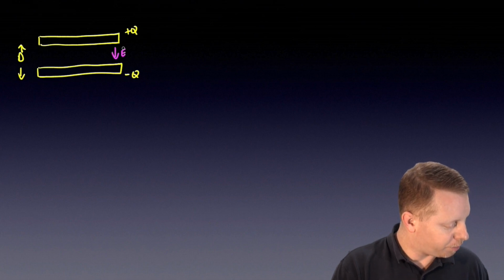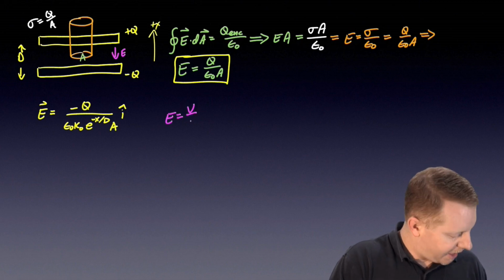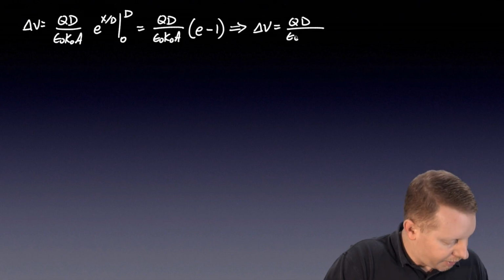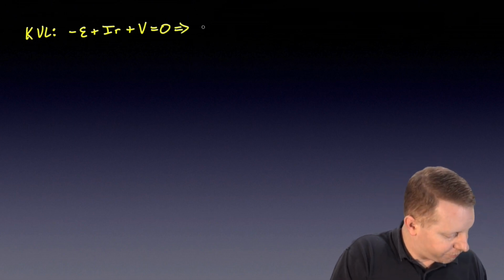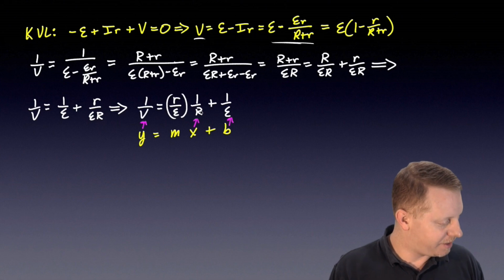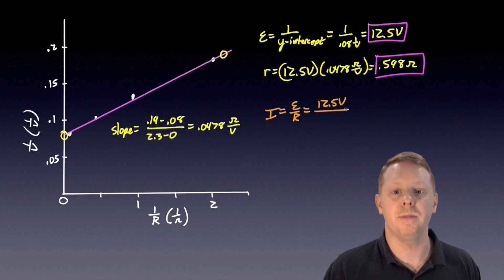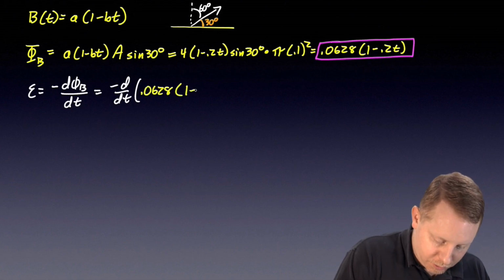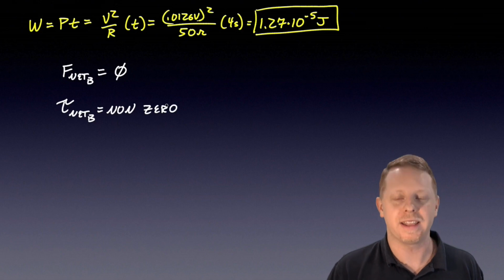AP Physics C 2015 EM FRQs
Walk-through of the 2015 AP Physics C: Electricity and Magnetism Free Response Questions.